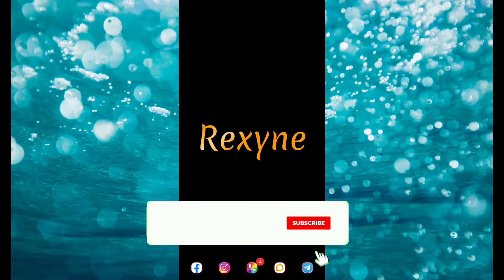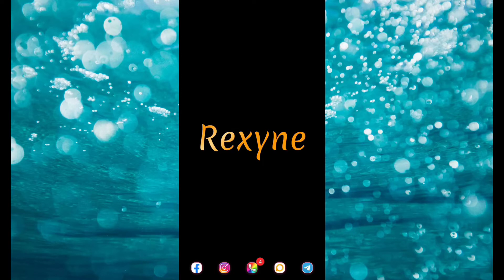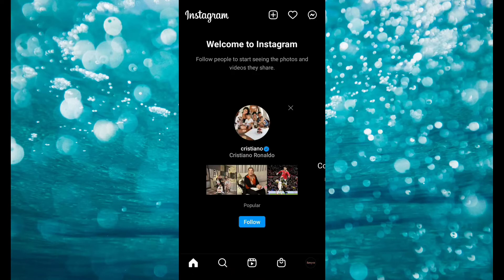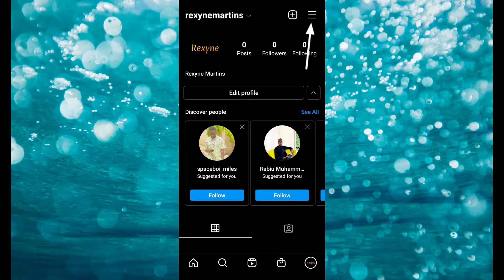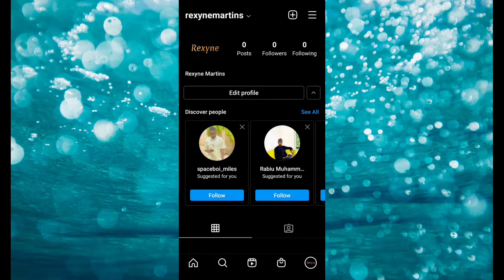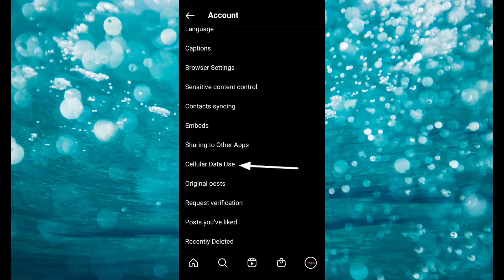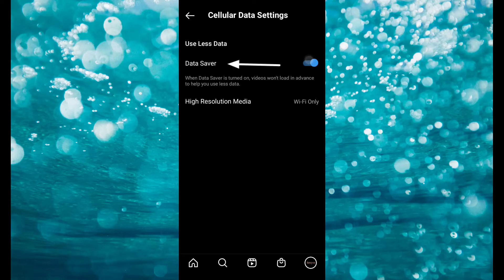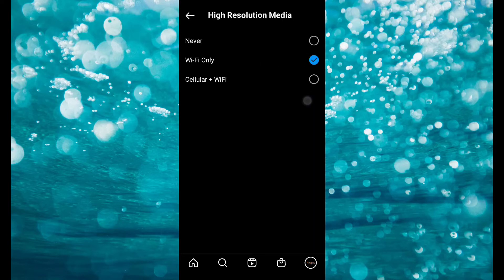use less data on instagram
Reduce Instagram data Usage

how much data does instagram use
why does instagram use so much data
instagram data usage
does instagram use a lot of data
instagram data scientist
does instagram use data
how much data does instagram live use
instagram data saver
how to use instagram without wifi or data
how to use less data on instagram